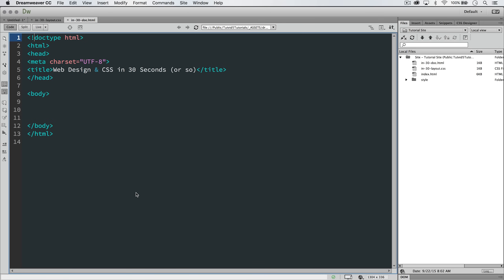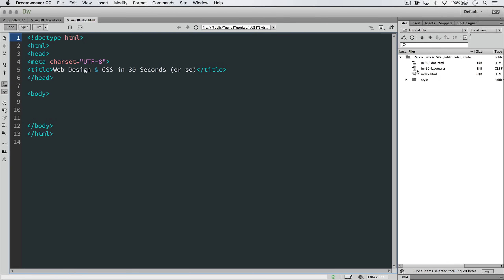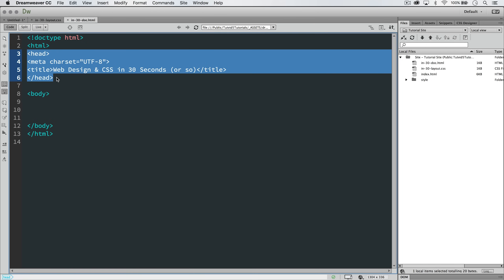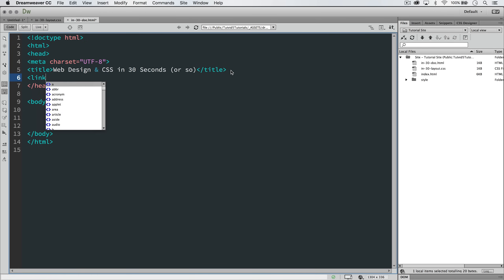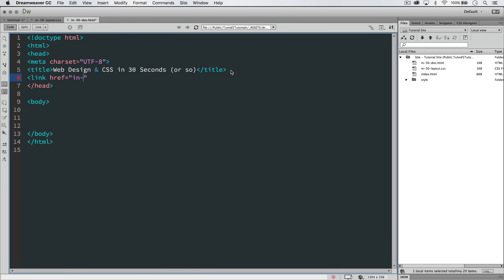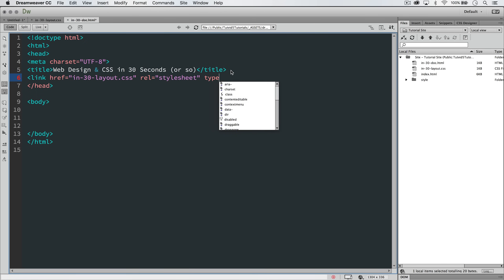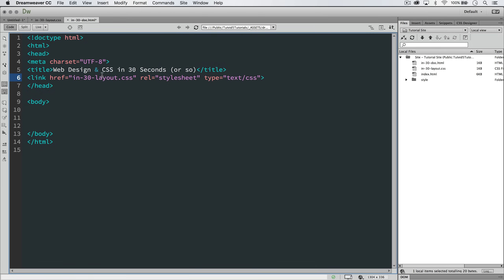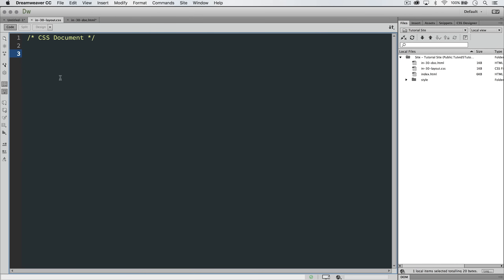How to Link CSS to HTML Document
In this tutorial we'll take a quick look at how you can link your .css document directly to your HTML document so you can begin writing CSS code that will style and beautiful your HTML content. Check it out and give the video a thumbs up if you enjoy it! Thanks!